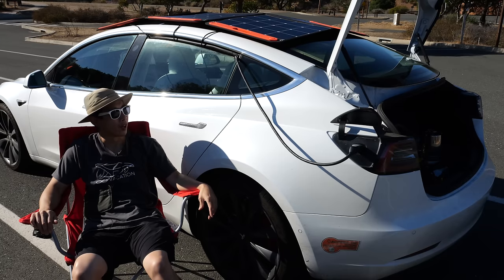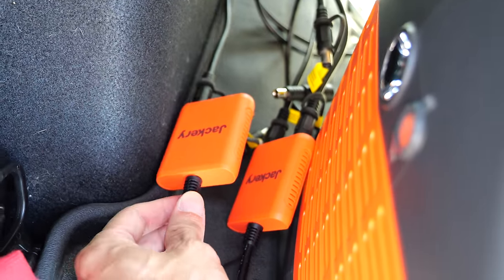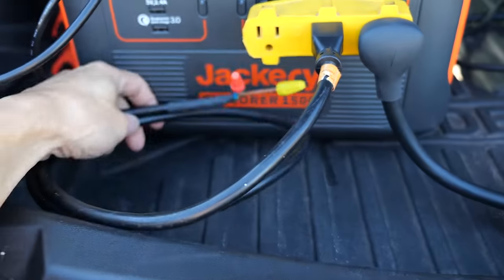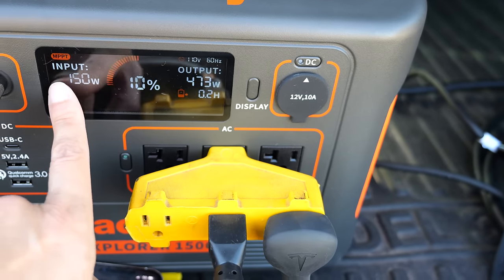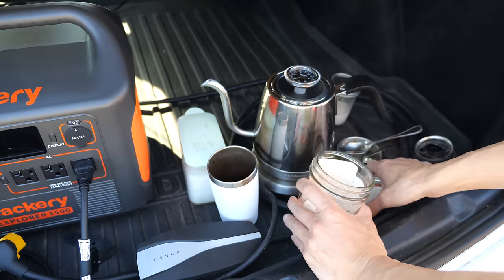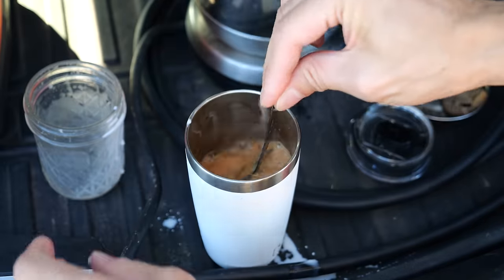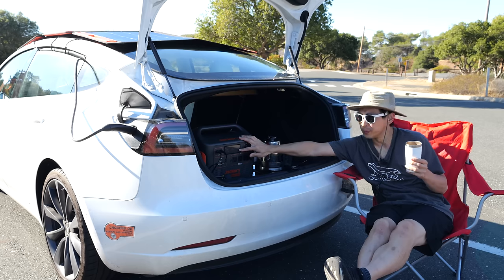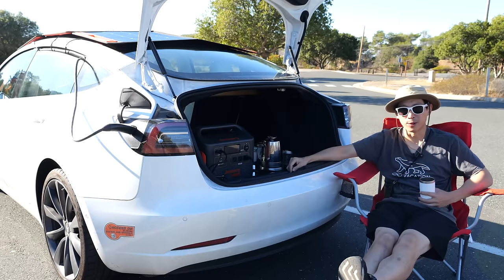Charge a Tesla With Portable Solar Anywhere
Charging a Tesla with a Jackery Explorer 1500 and 4-100W panels yield meaningful range increase. Certainly not as much as a real charger but my estimate is that it can yield 8-16 miles or range charged per day. These miles can add up if you park for many days without using the car and could even serve to offset some standby power usage of the car in hot conditions.

Jackery Solar I used